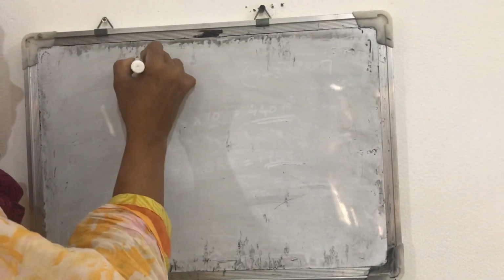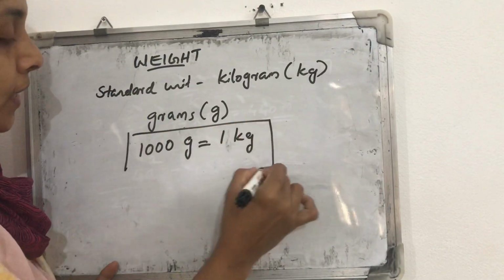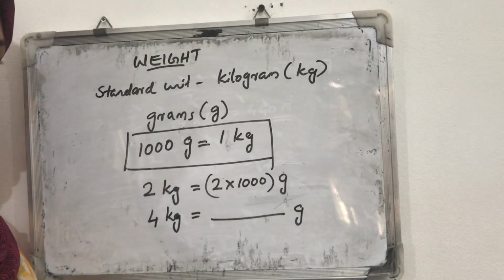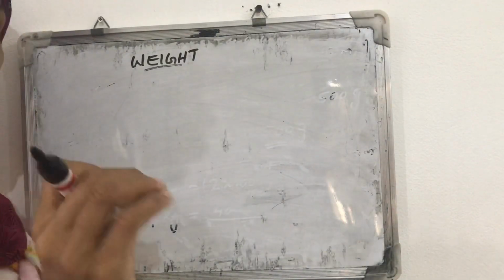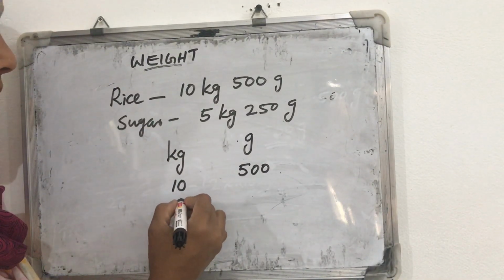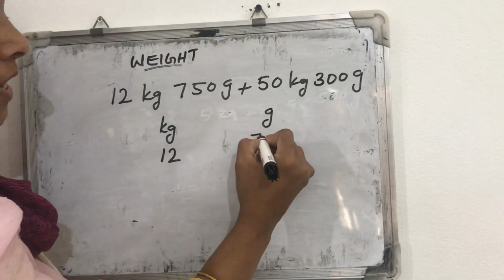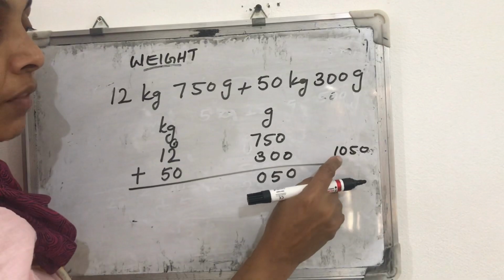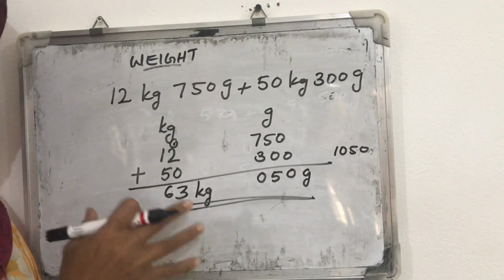3 rd maths (lesson 3-part4)